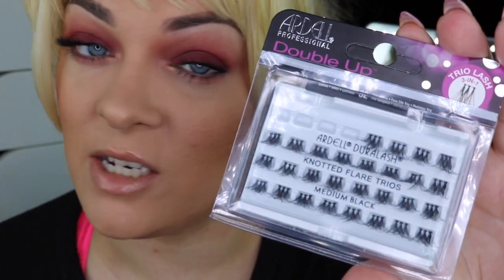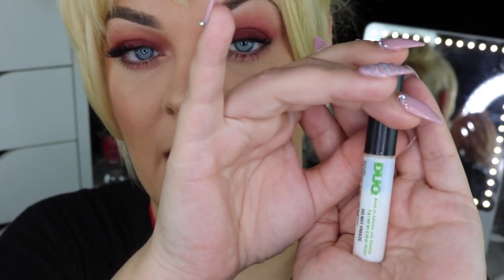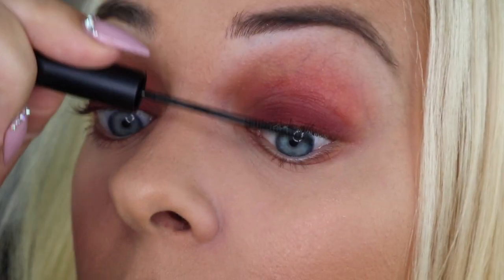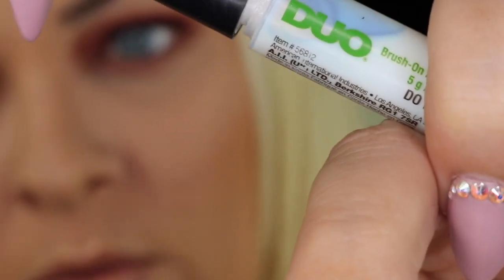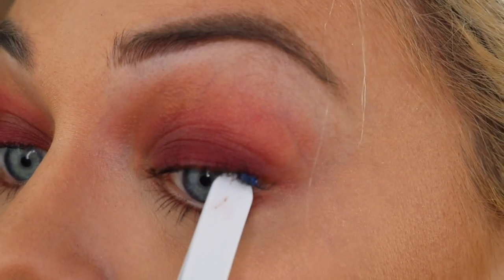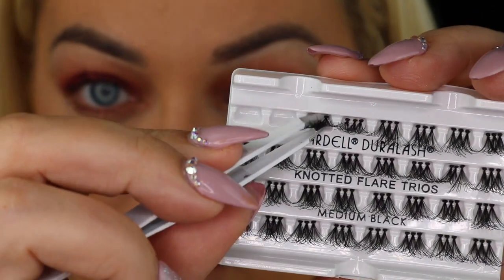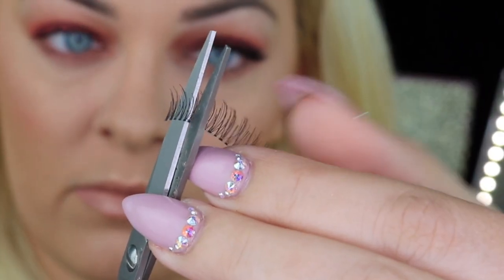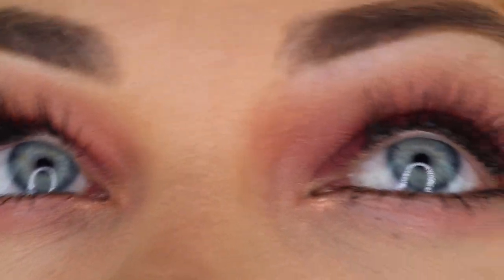nolashlashlook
Hey Everyone!!! Here is the "No Lash Lash Look" from third episode of American Beauty Stars tutor; Challenge!!! I received so many requests about this look so i recreated it and went into further detail on how i achieved it! I used Ardell Double Up Individual Lashes & 110 strip Lash, Duo Glue for the adhesive!

Make sure you check out for more tutorials!

Song is "Do You" by Troy Boi